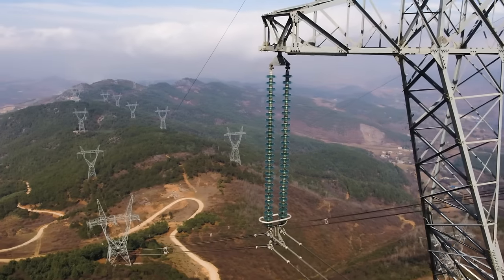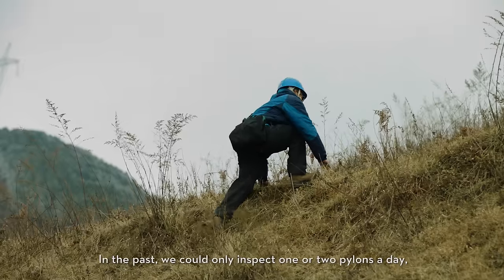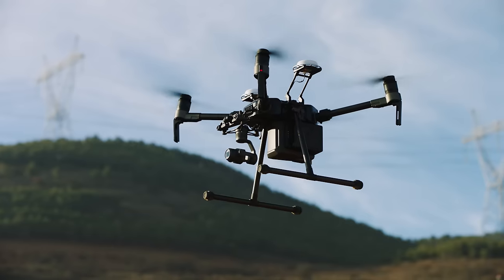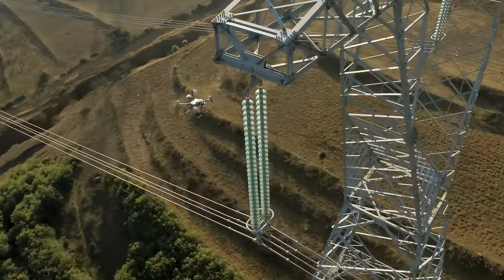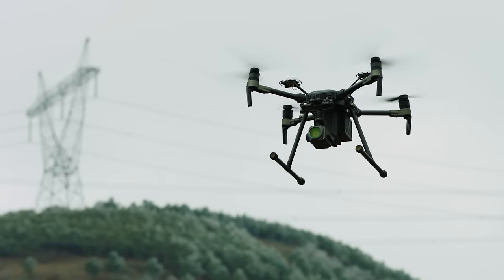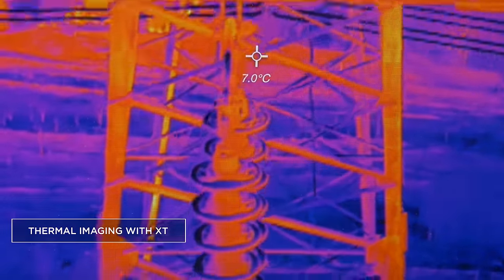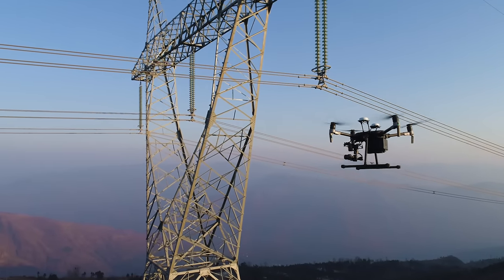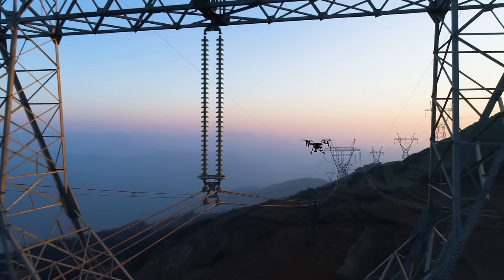DJI – M200 Series– Powerline Inspection Tool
China’s Yunnan Province has an abundance of hydroelectric power, thus there is a requirement for inspecting and maintaining its vast powerline networks. The province’s jagged and mountainous terrain, however, make inspection dangerous and difficult.
Watch to learn how the DJI M200 Series tackles these difficulties effectively, enabling power line inspection teams to significantly increase their project turnaround time while minimizing the need for hazardous inspection practices.